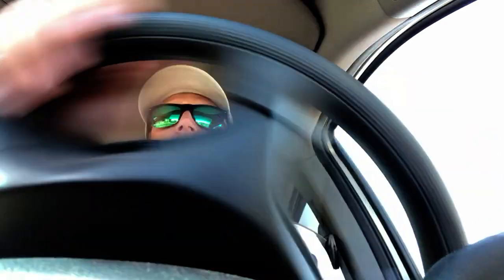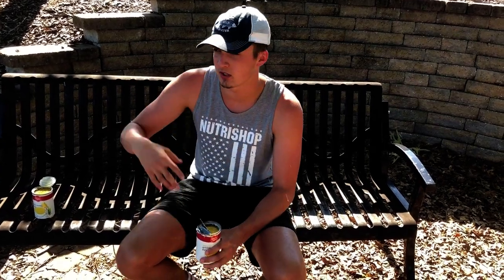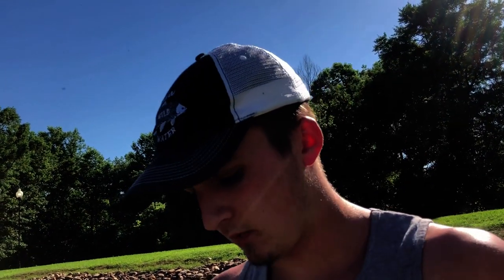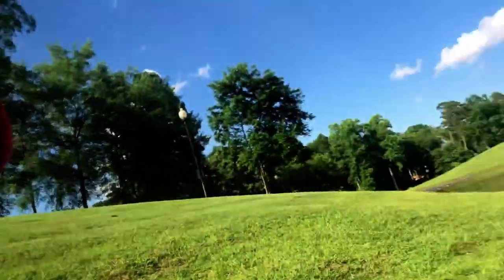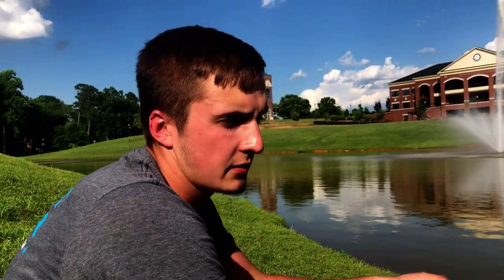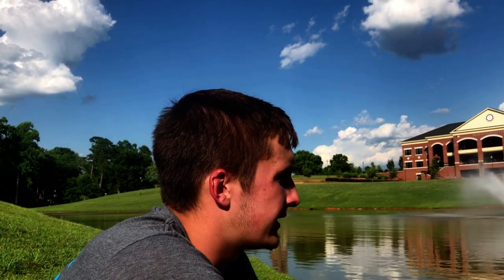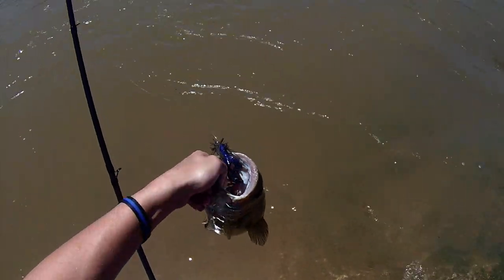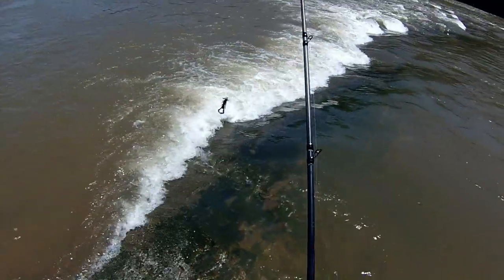PB Carp. PB Smallmouth. SAME DAY. PC Outdoors Episode 4!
Will had himself a day catching a PB Grass Carp and PB Smallmouth in the same day!